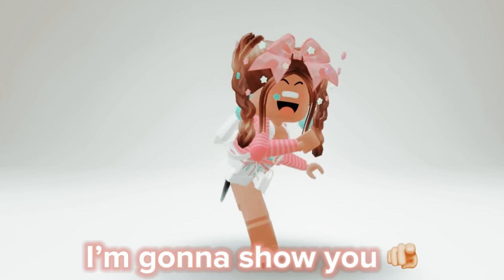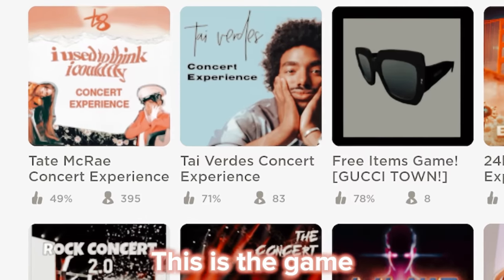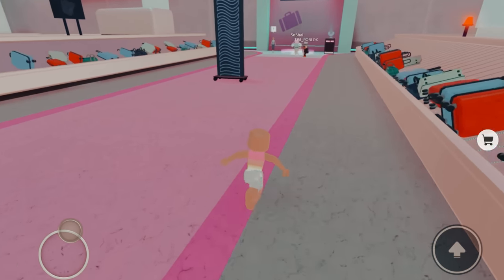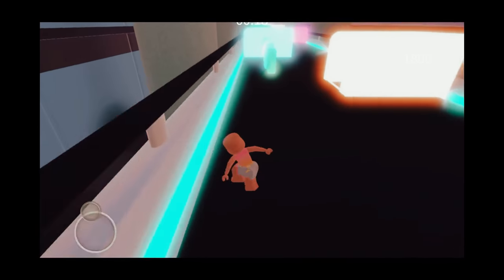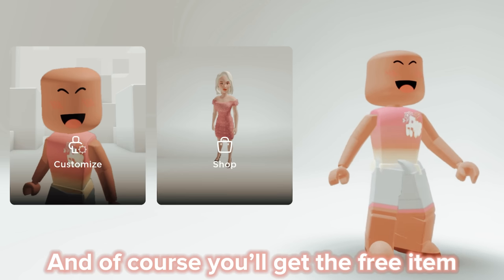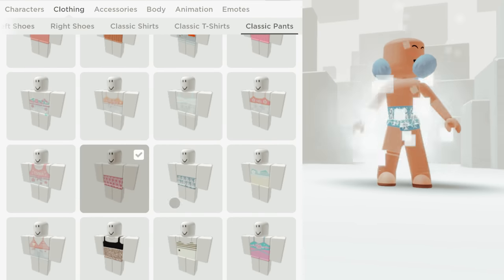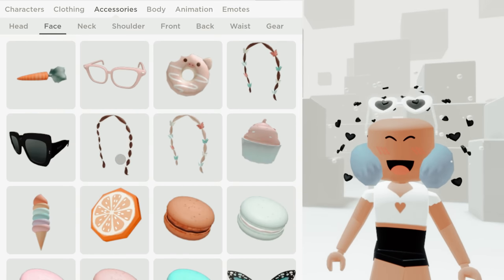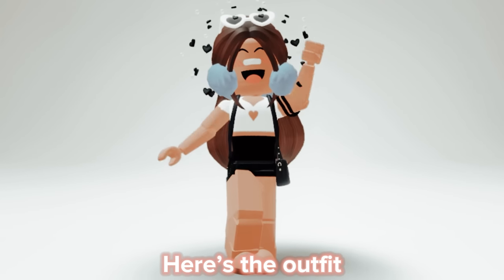How To Get This FREE Item- 🤔😱🤩